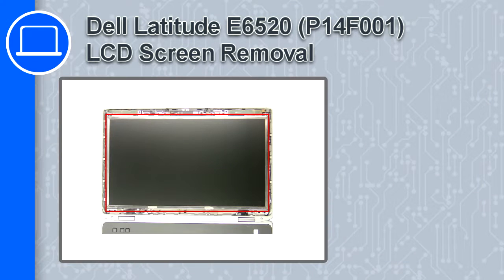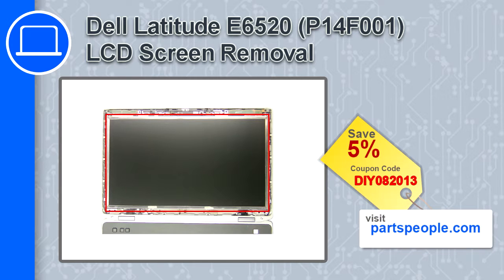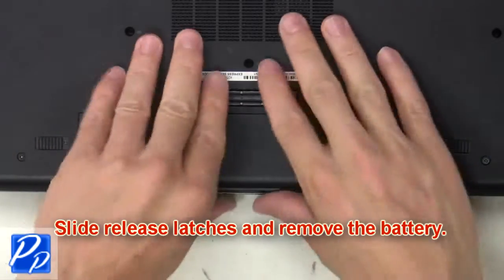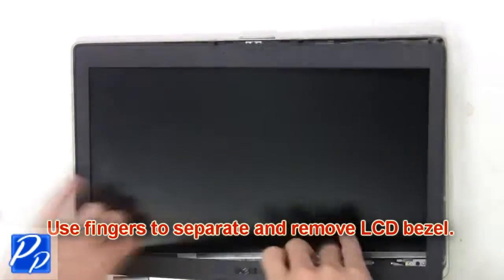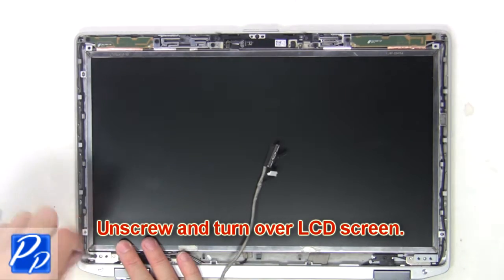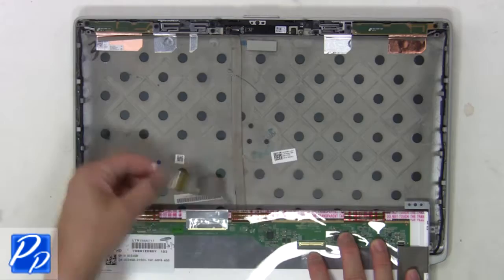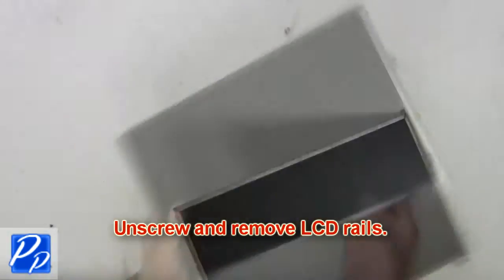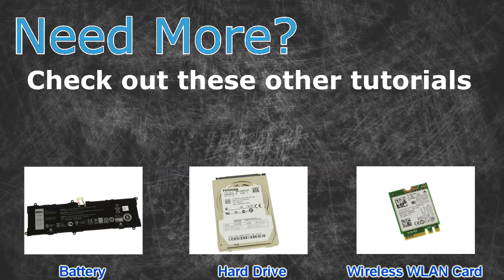Dell Latitude E6520 (P14F001) LCD Screen How-To Video Tutorial